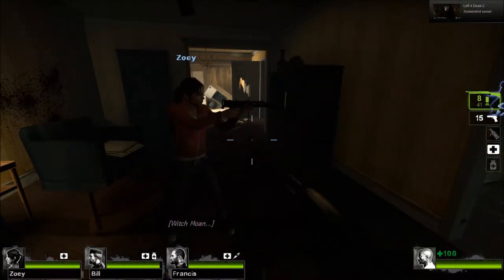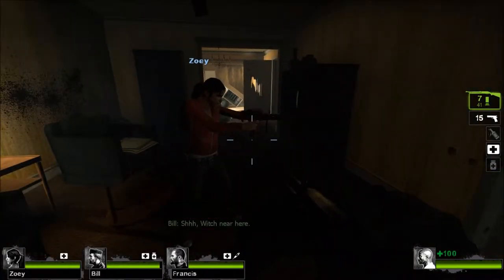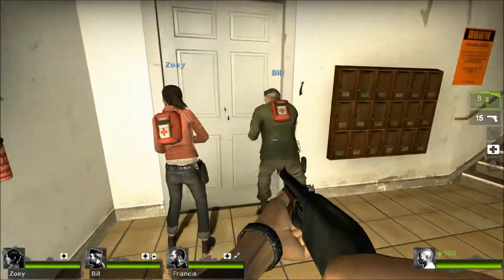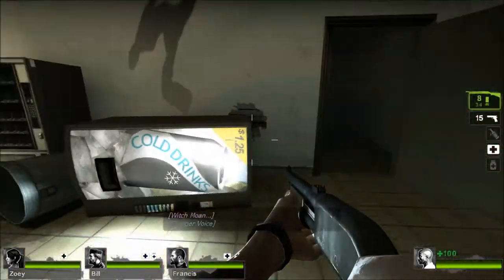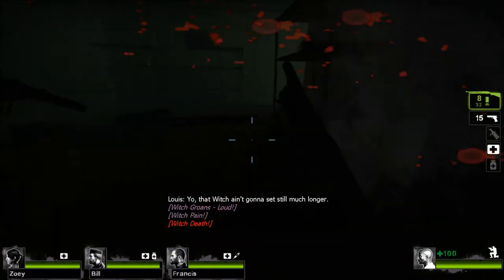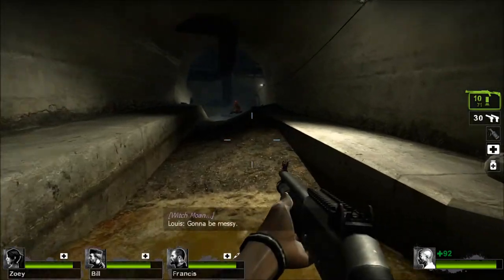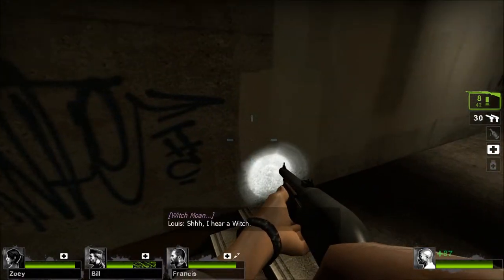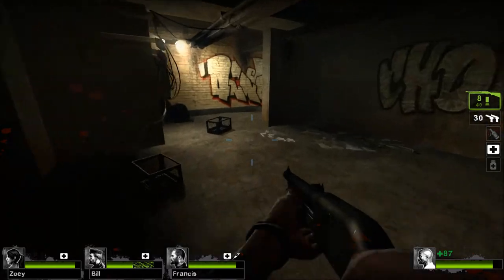VGMU Shorts: Left 4 Dead 2 Tip How to Crown a Witch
Theefury Shows us how to crown a witch in Left 4 Dead 2 with a regular shotgun as well as a Auto Shotgun.

Game: Left 4 Dead 2 - Valve